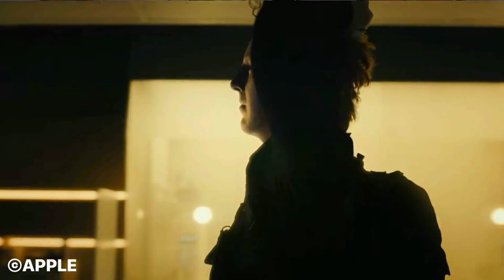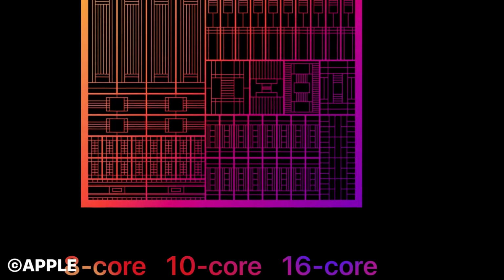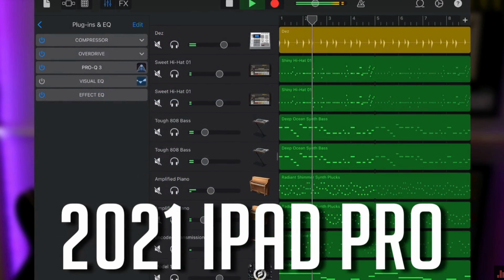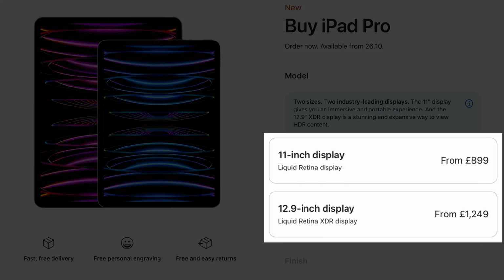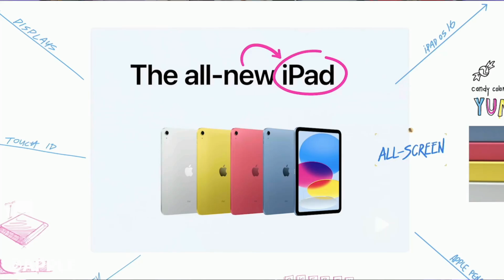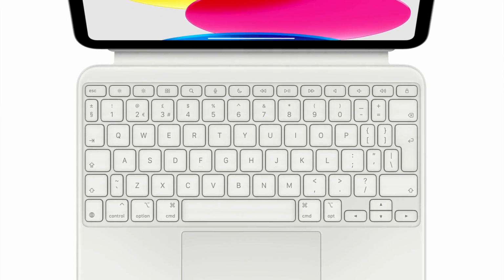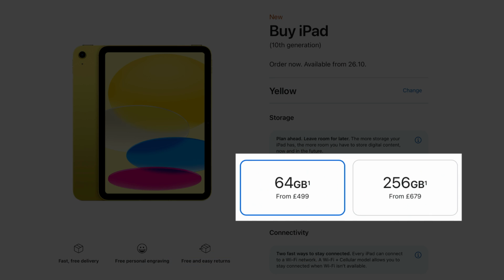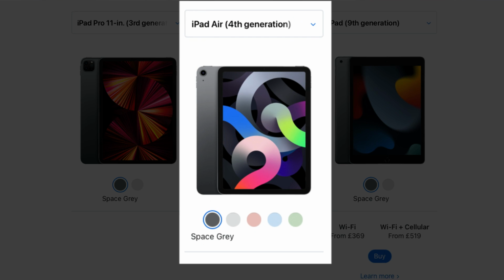Everything Musicians Need to Know About Apple’s New iPads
Apple announced two brand new iPad models via press release yesterday - updated versions of the 11” and 12.9” iPad Pros and an all new 10th generation iPad.

As someone who currently or wants to make music on an iOS device - should you care?

———CHAPTERS———

00:00 Everything Musicians Need to Know About Apple’s New iPads
00:23 iPad Pro M2
03:24 iPad 10
05:44 Worth it?

———FREE GUIDES———

———GEAR———

———SOCIALS———